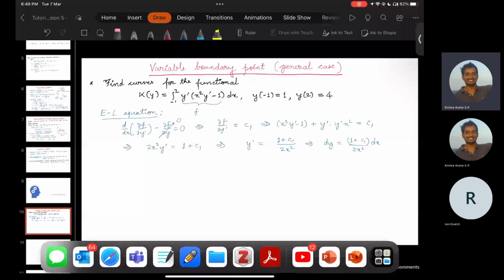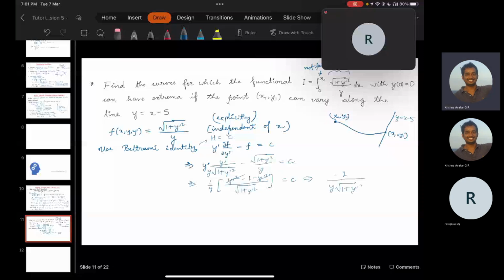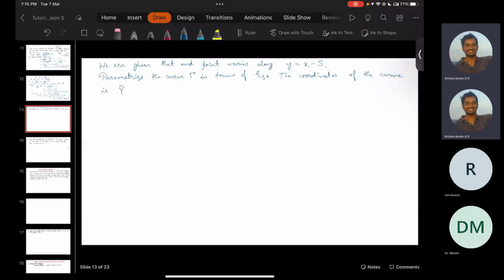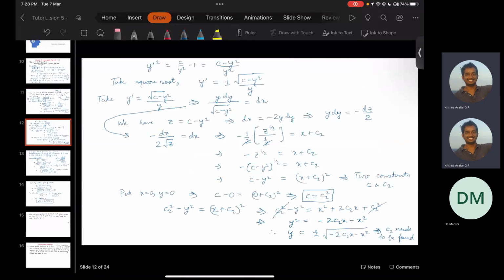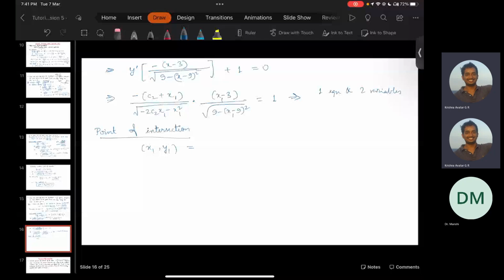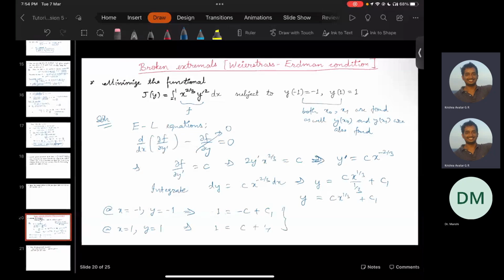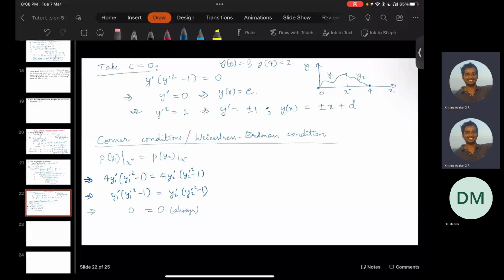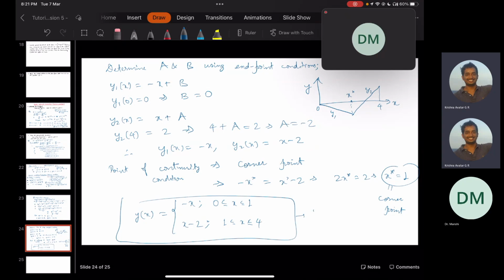Tutorial Session 5 - Variable end points, Transversality conditions and Broken extremals